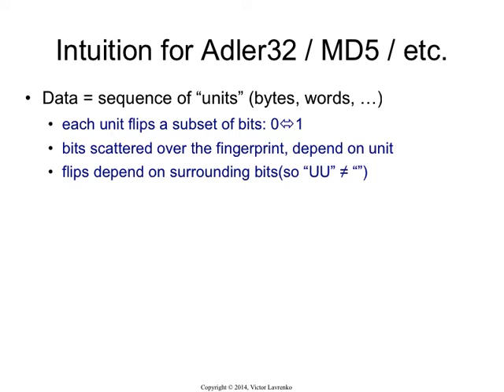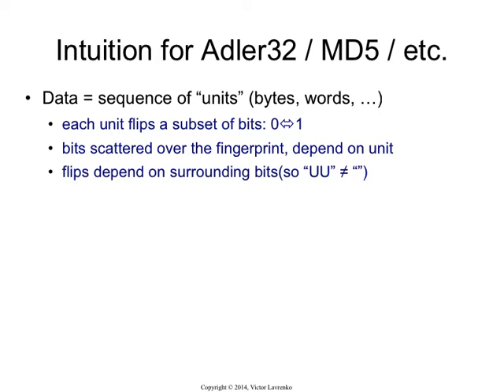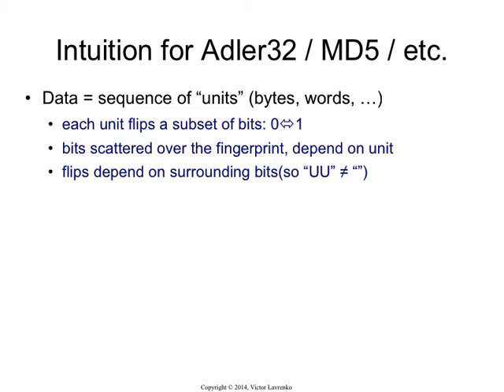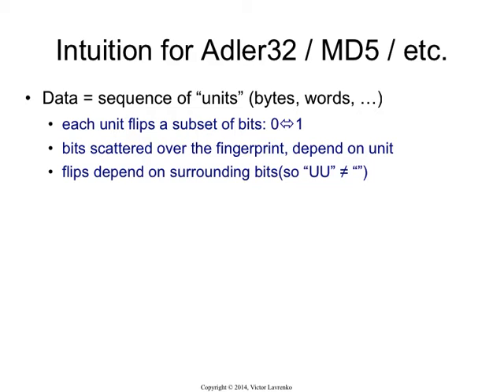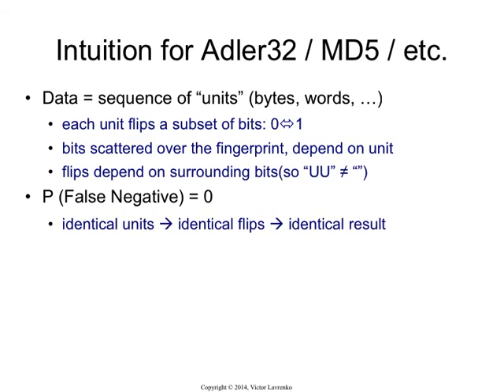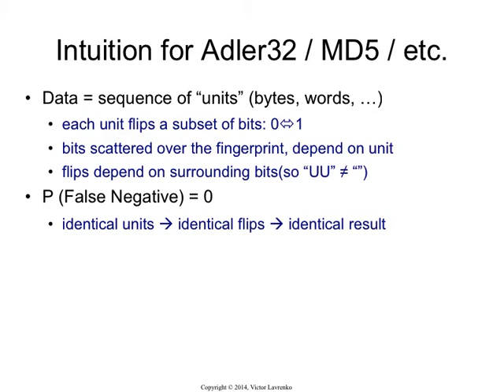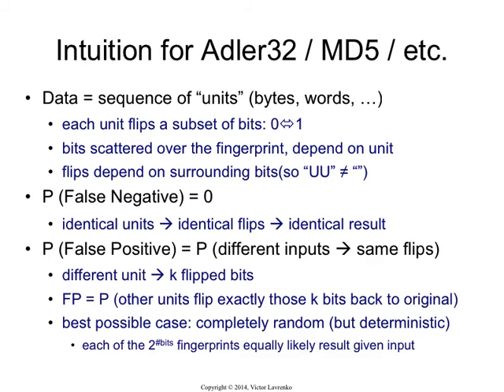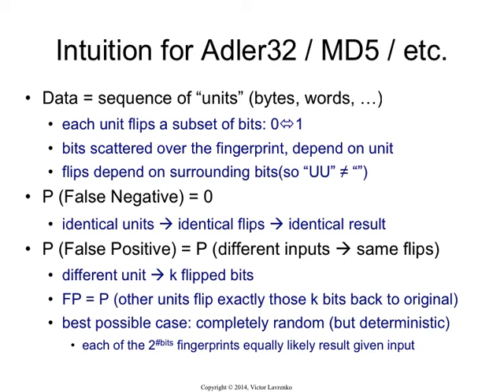LSH.6 Error rates for exact duplicate detection